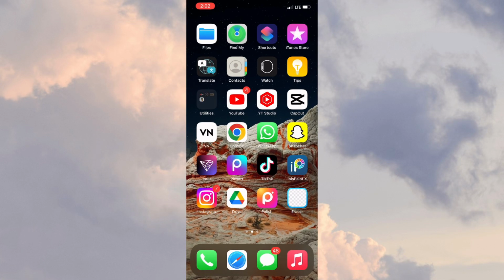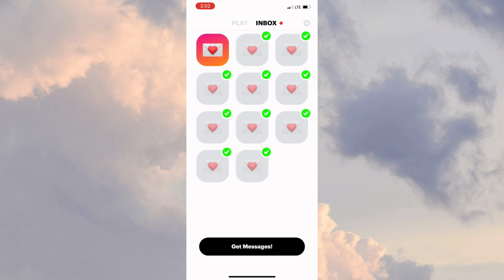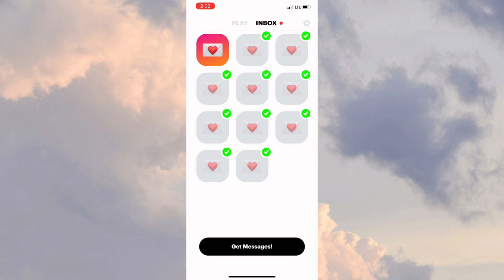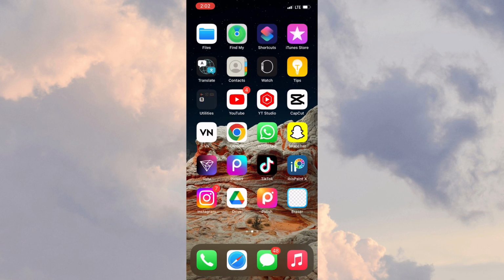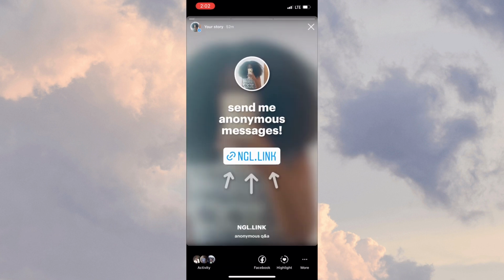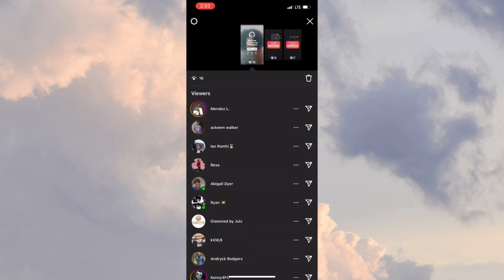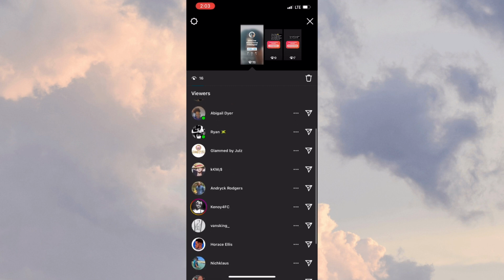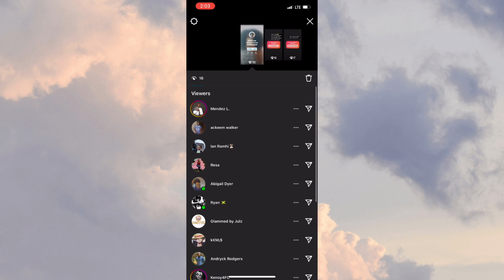NGL App- How to see Who Sent Message For FREE On NGL App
In this video I’ll be showing viewers how to see who sent them anonymous NGL messages for Free. There is no way to actually know who specifically sent the message without the pro version or paying for a subscription . In  this tutorial I’ll be showing you how you can possibly hint or assume who sent the message.